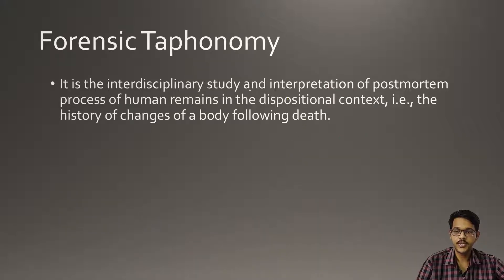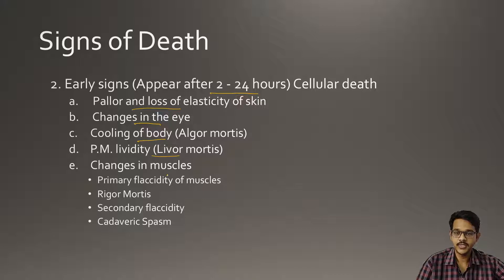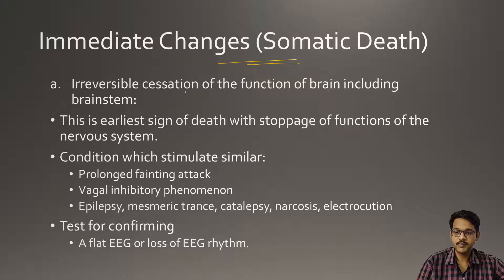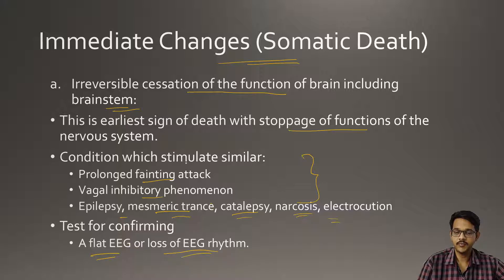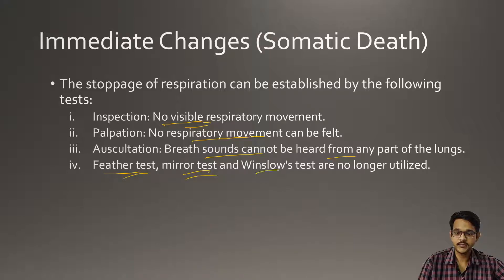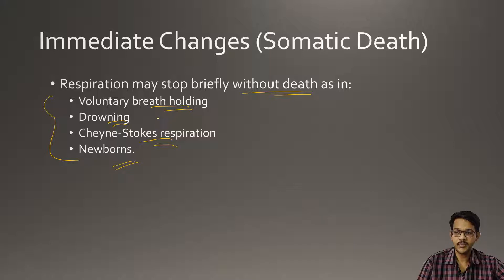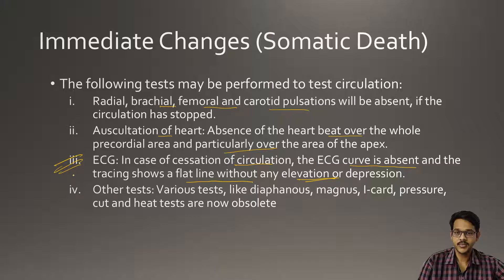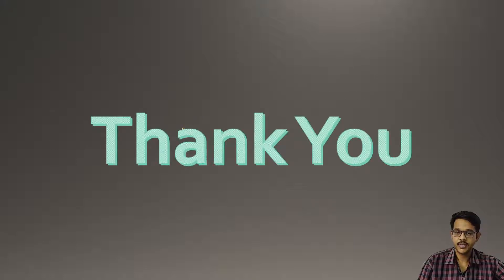Forensic Taphonomy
Introduction to post mortem changes